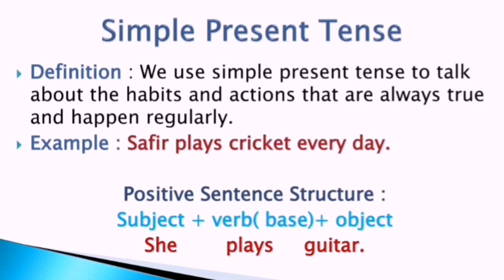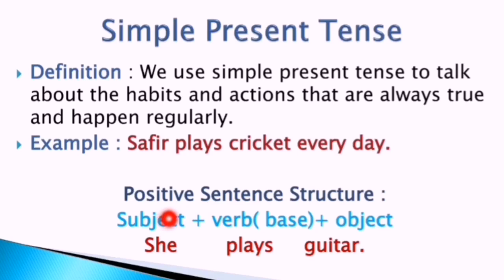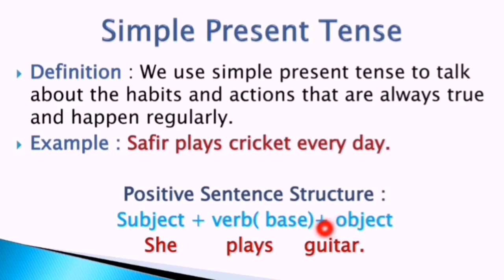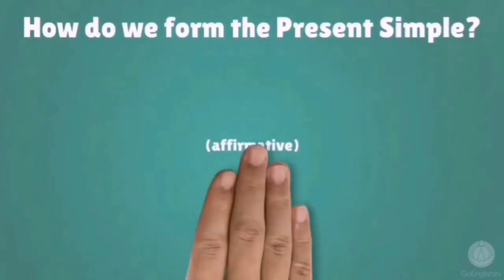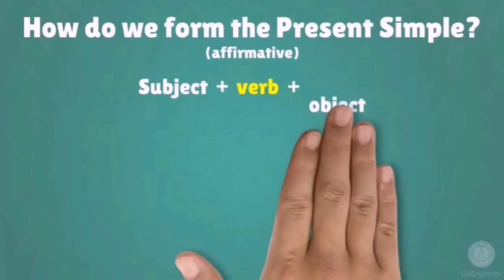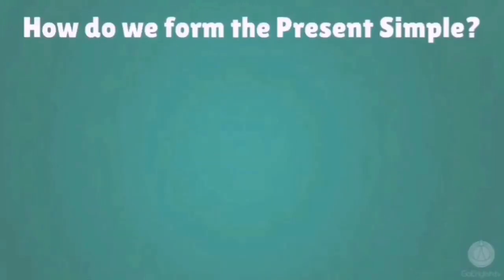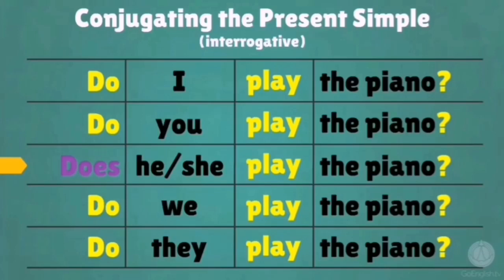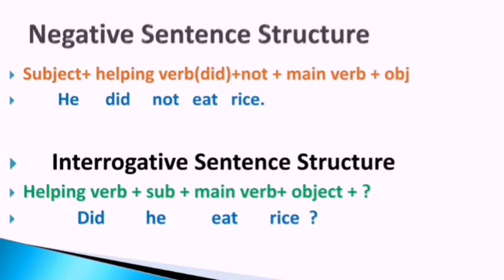21 IV EM English 38